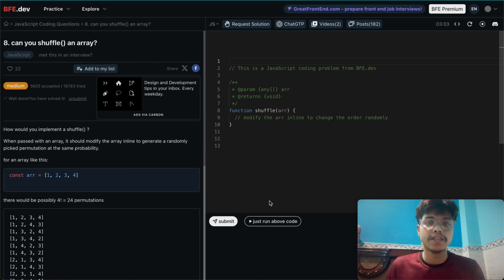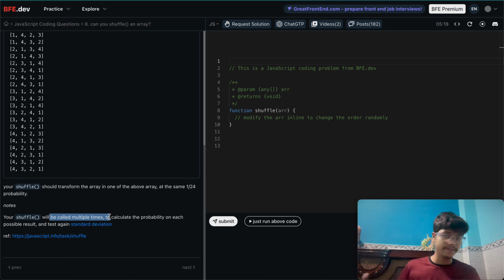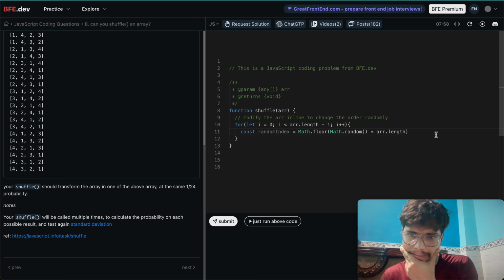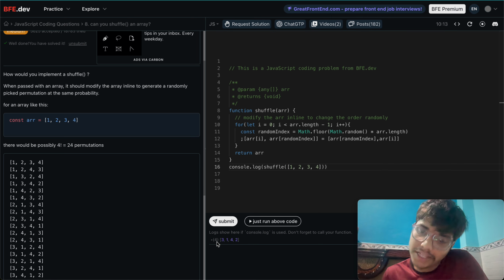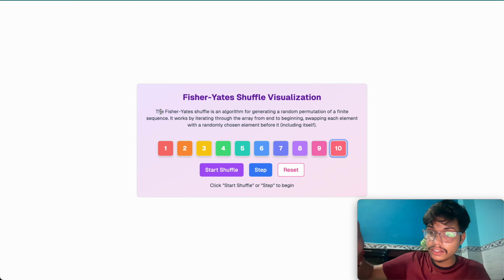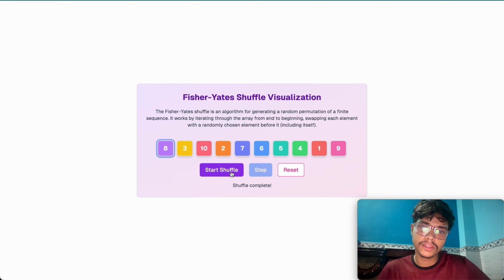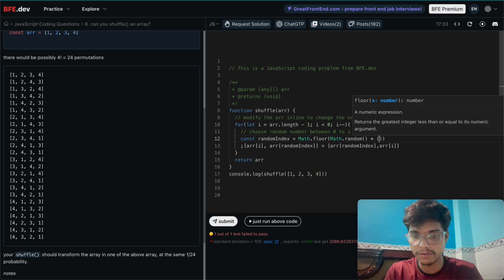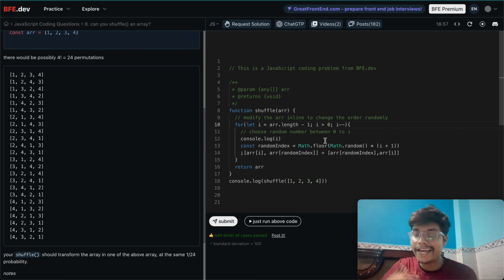Shuffling Arrays in JavaScript: Fisher-Yates Algorithm Explained | Day 7 of Interview Prep 🚀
In this video, I will explain how to shuffle the array with  Fisher-Yates Algorithm.

🚀 Day 7 of Interview Prep 🚀